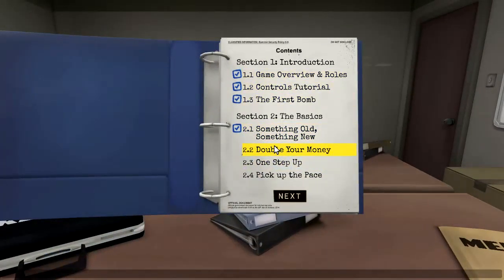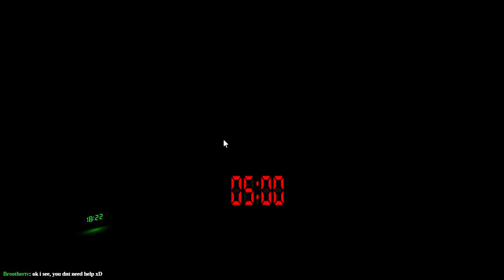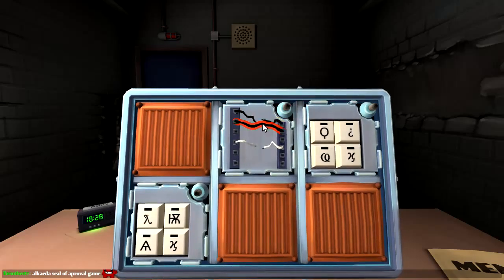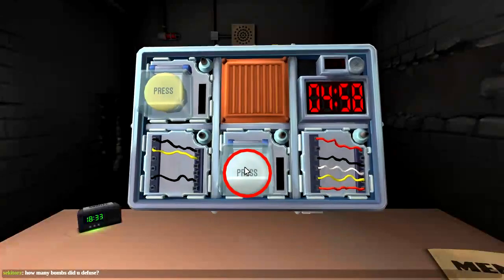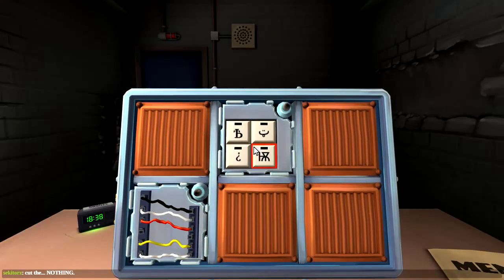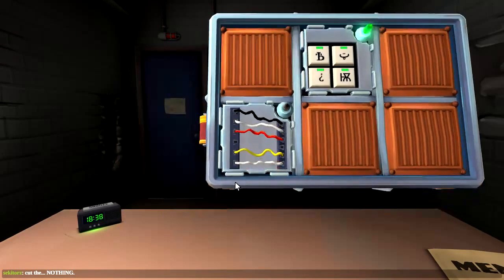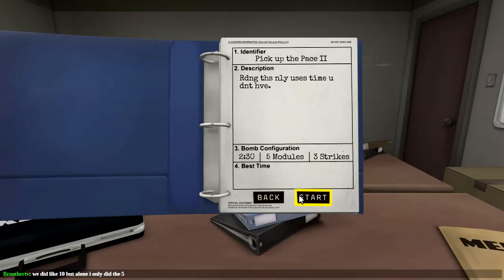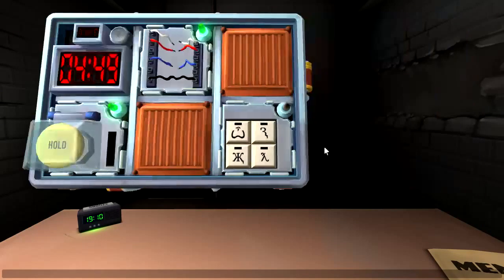Keep Talking SOLO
I wager I am the only player who plays in this manner!